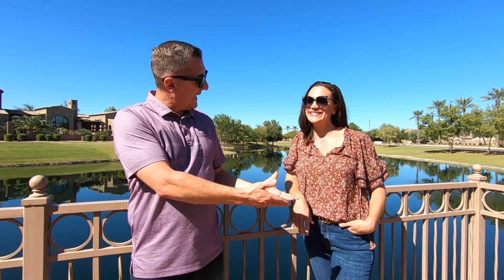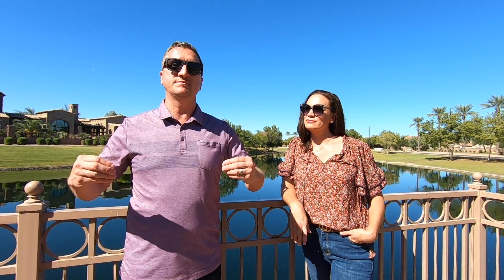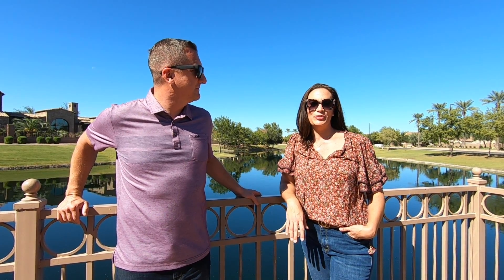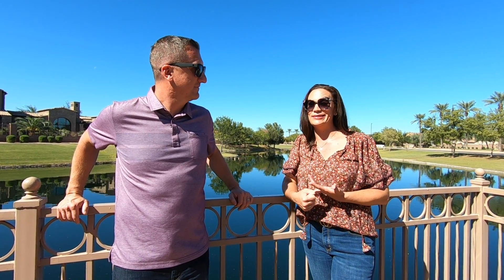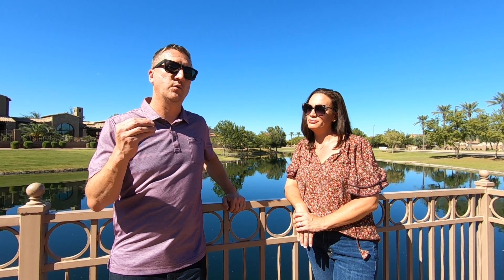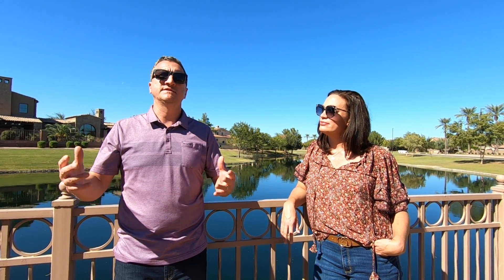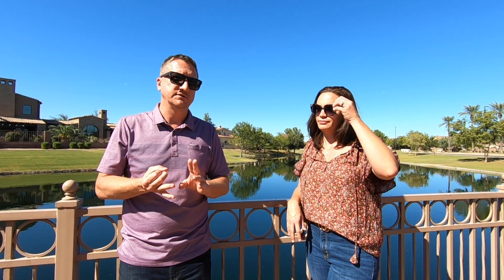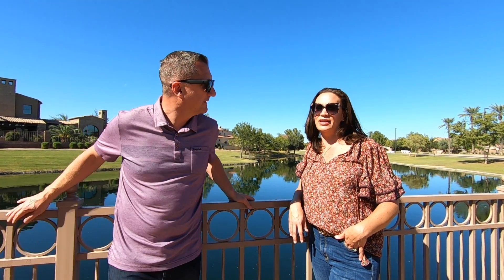Vacation Rental 101 - 02 What Makes a Good Vacation Rental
In such a competitive market, how do you make your property stand out? It can be much easier (and cheaper) than you think.

Want to know more about running a vacation rental in Phoenix, AZ? Reach out via phone or email to speak with one of our incredible client concierges. We can help you do a needs assessment and answer any questions pertaining to the greater Phoenix area. Reach out at any time!